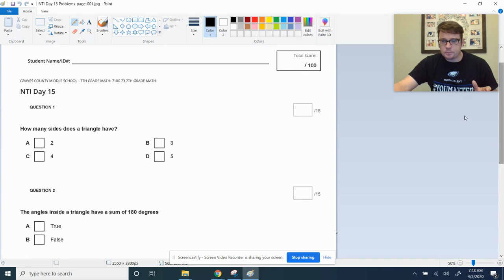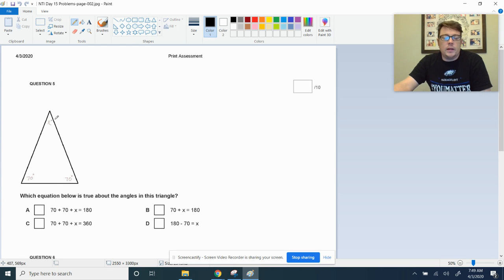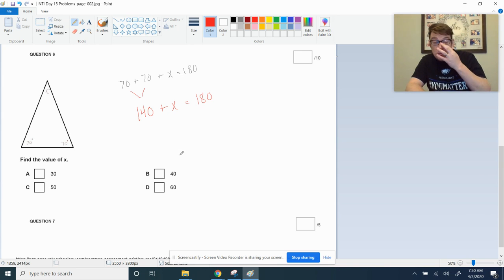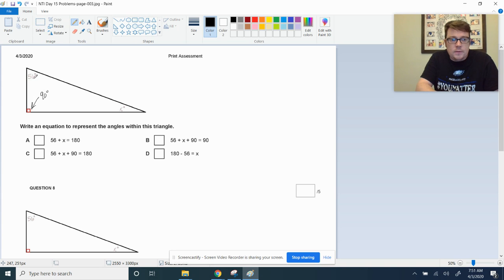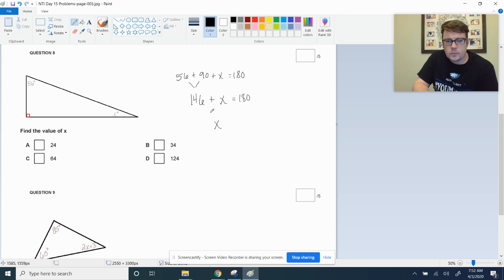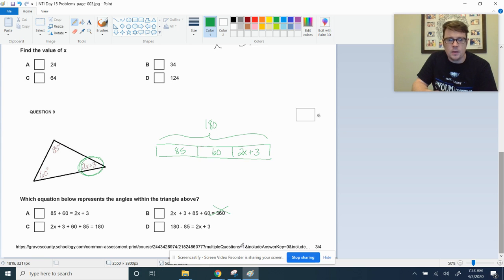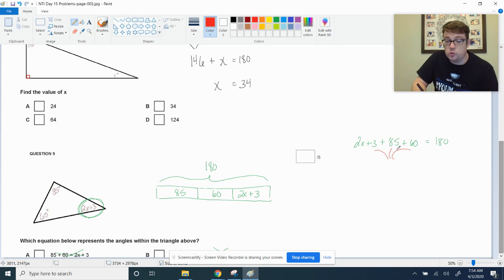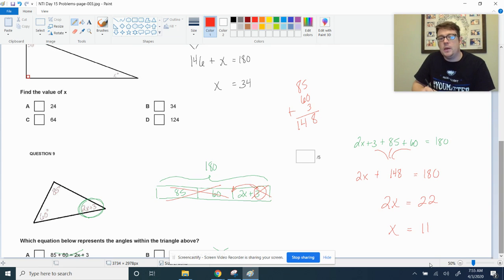NTI Day 15 Help Video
Help for Day 15
#10 I subtracted wrong!!! Sorry

60 + 85 + 3 + 2x = 180
148 + 2x = 180
2x = 32
x = 16
NOT 11